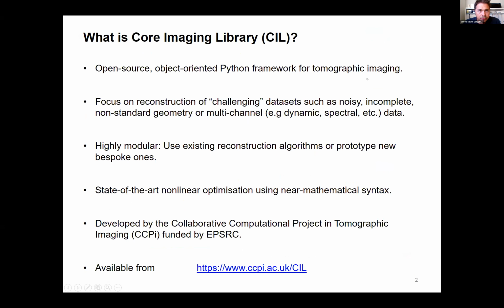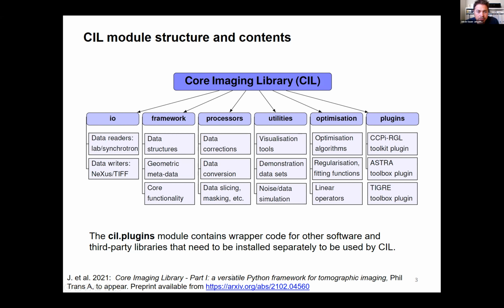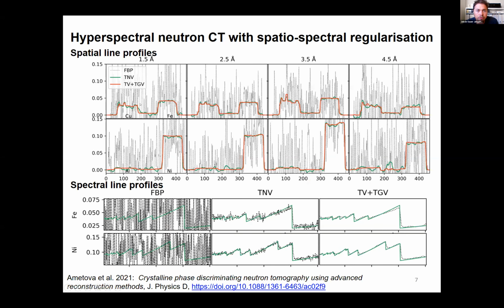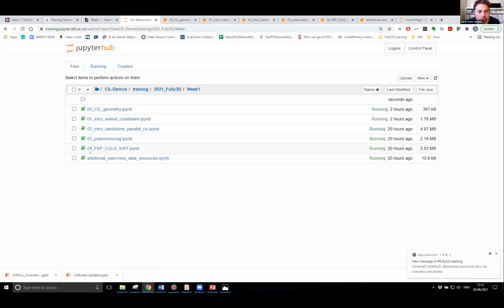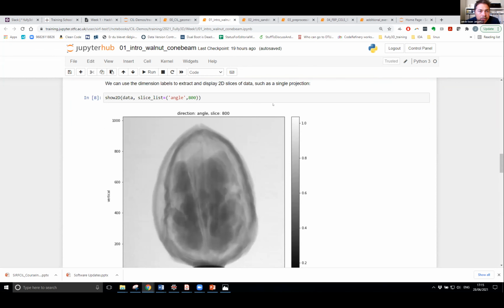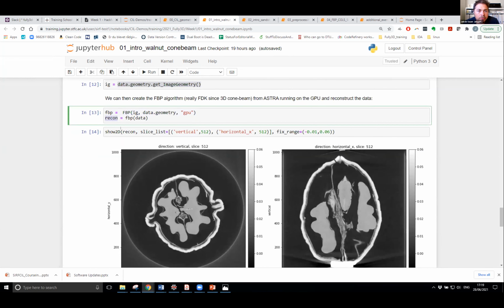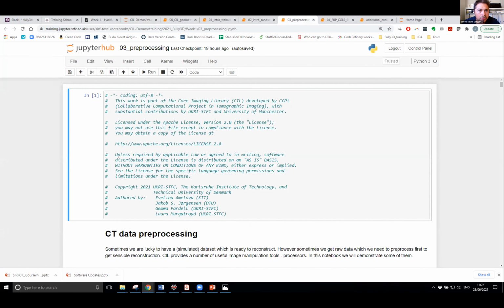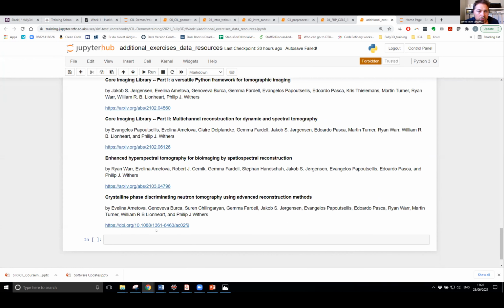Fully3D 2021 - SIRF/CIL training school - 01 CT intro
Speaker: Jakob Sauer Jorgensen